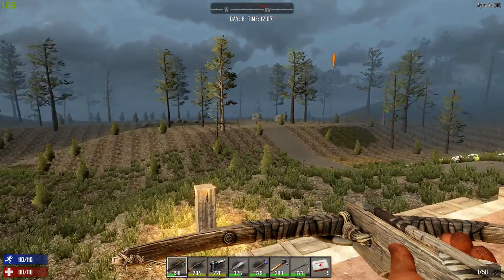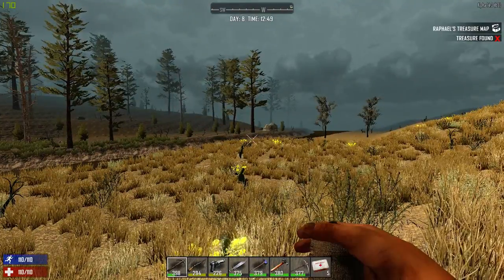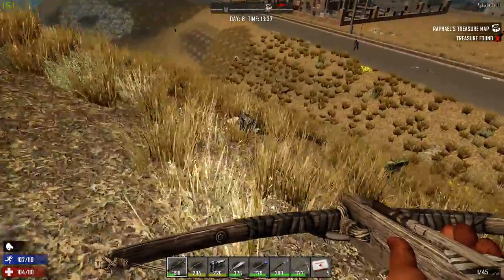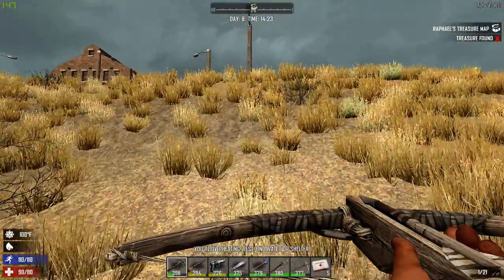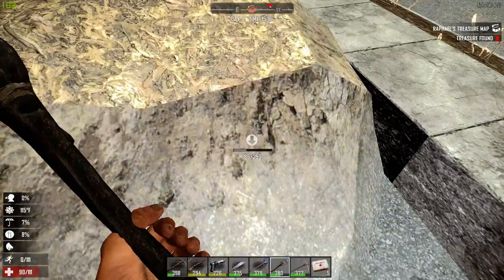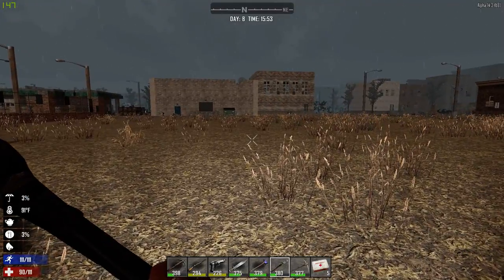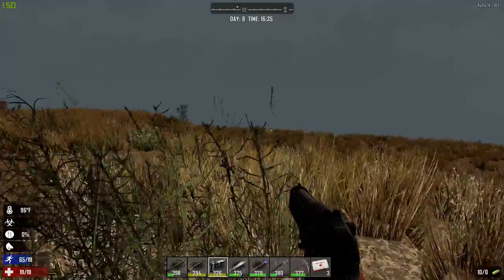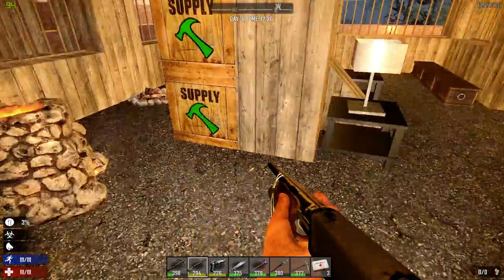7 Days To Die Alpha 14 Ep 13 Airdrop & Treasure Hunt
Hello fellow zombie hunters! Let me know what you would like to see in up coming videos in the comment section below.

Game description:
Building on survivalist and horror themes, players in 7 Days to Die can scavenge the abandoned cities of the buildable and destructible voxel world for supplies or explore the wilderness to gather raw materials to build their own tools, weapons, traps, fortifications and shelters.